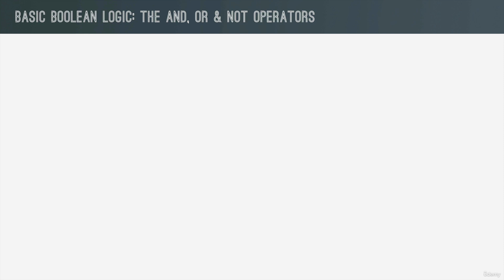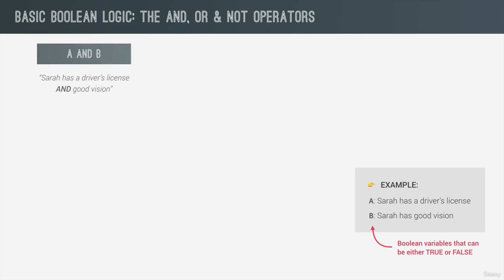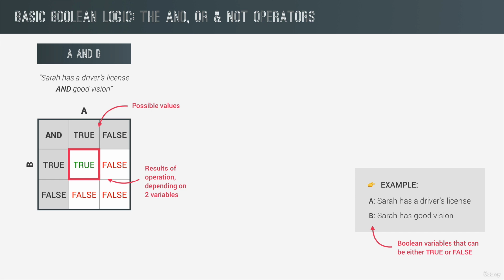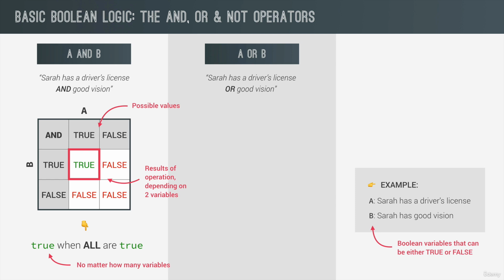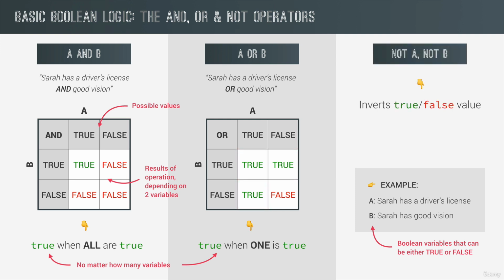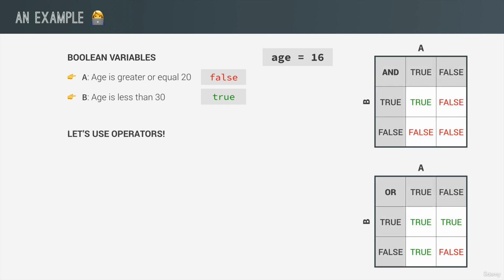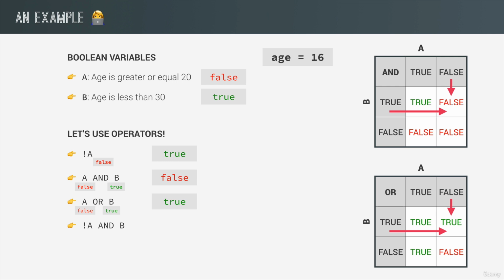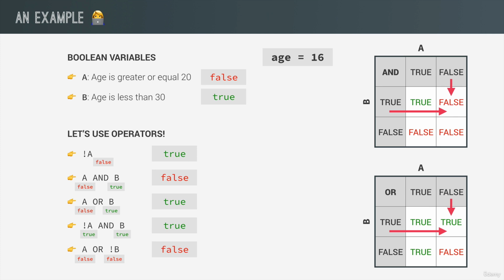23 Boolean Logic